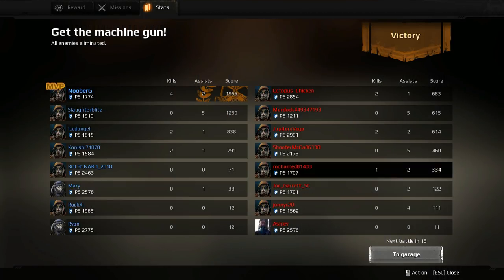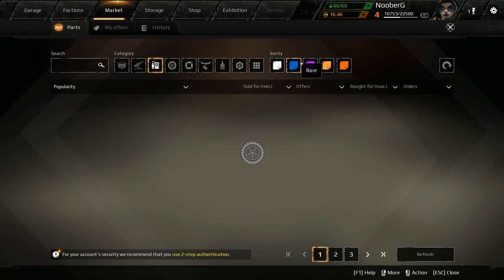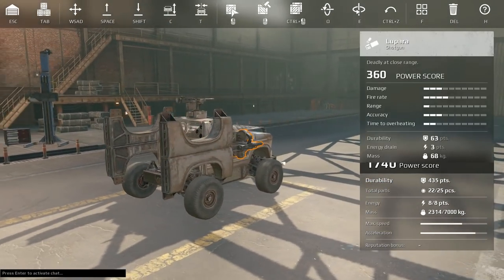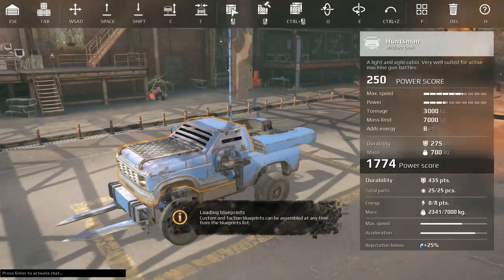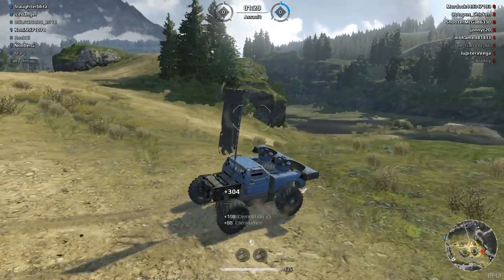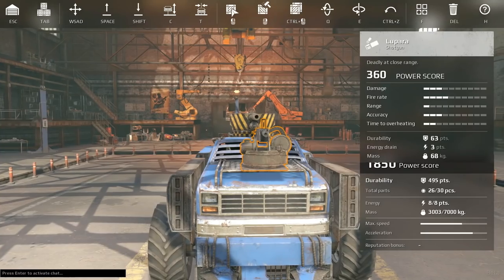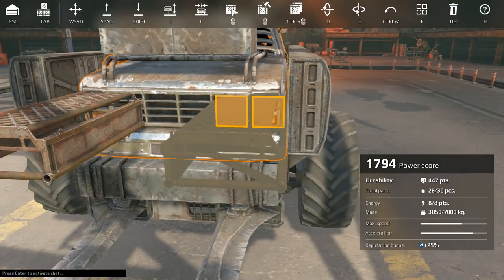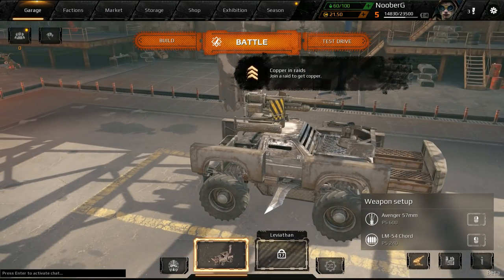Crossout New Player Builds and Tips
In this episode of Mr. G Plays Crossout we make shotgun build and an Avenger build.  We also go over the basics of trading and the market.

Guide Includes:
Shotgun Build
Avenger Cannon Build
Spaced Armor
Basic Market Guide